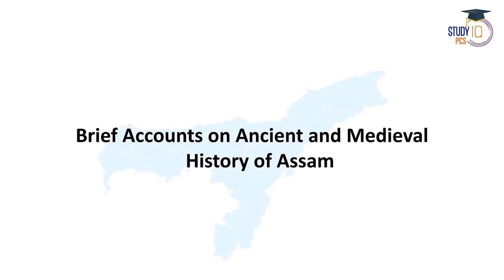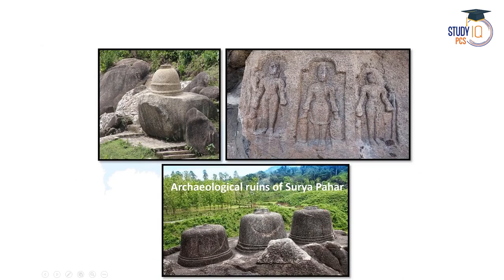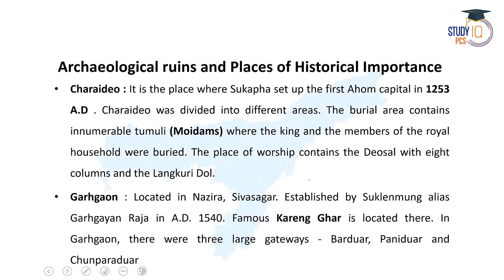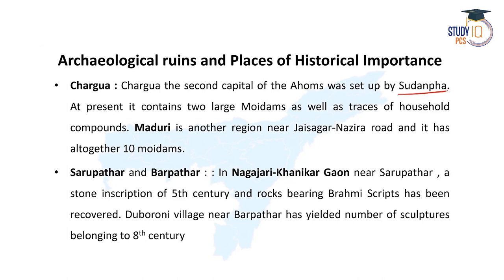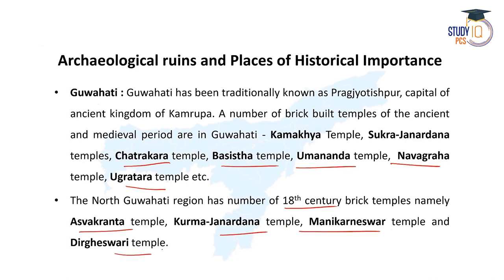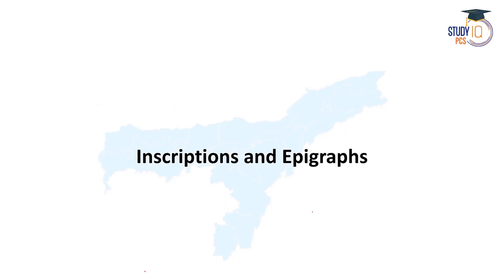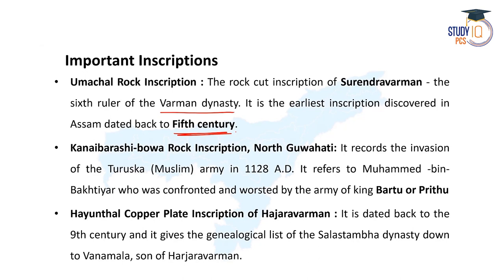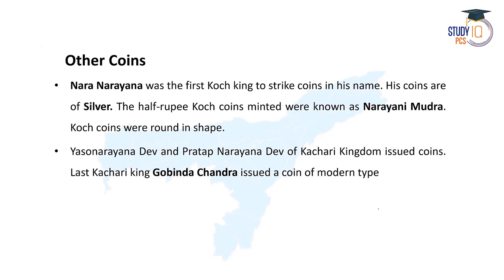Assam History | Archaeological Ruins and Places of Importance | APSC prelims | studyiq pcs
StudyIQ PCS is a StudyIQ's initiative for State PSC Preparation. We are committed to provide quality content in this section. We will provide Prelims PYQ, Mains PYQ, Daily Current Affairs, State Specific Current Affairs, Crash Course Series for PSC Prelims and Mains Examination.

Please join our telegram group for pdf of lectures